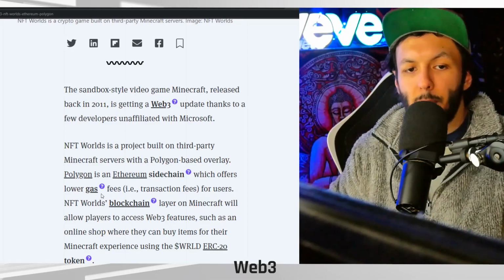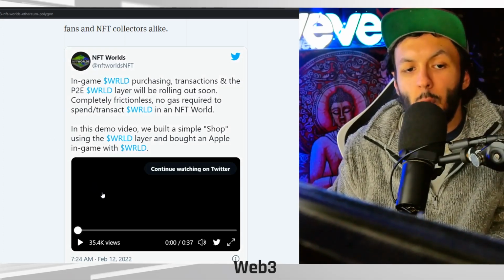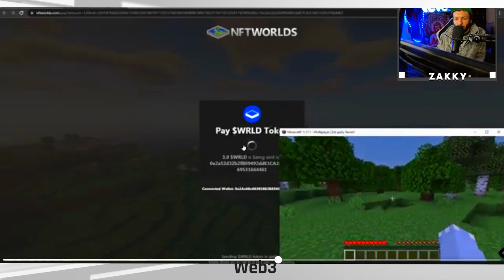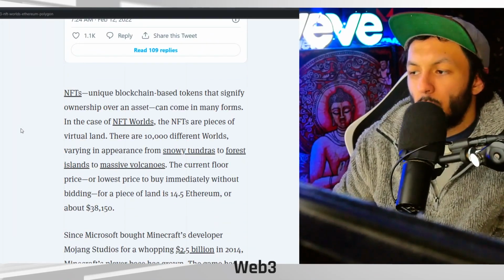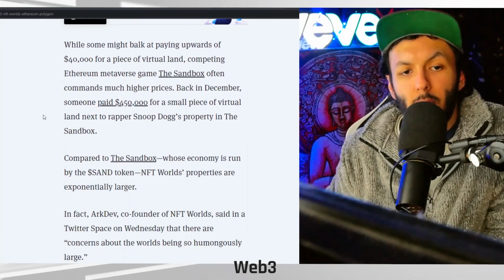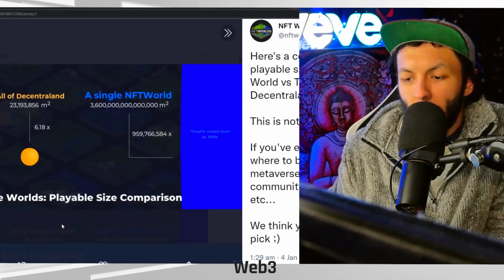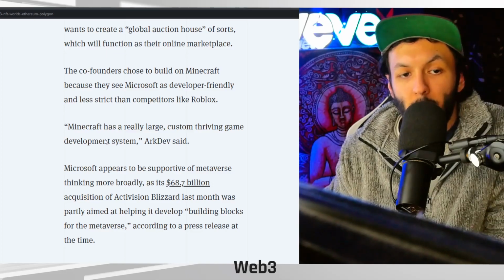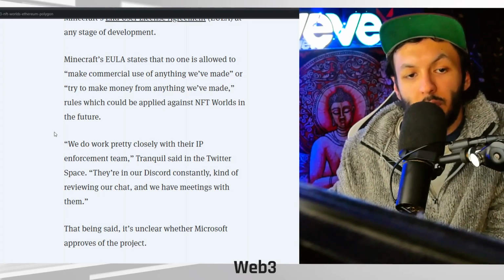MINECRAFT Play to Earn NFTs GAME FOR ETHEREUM! | NFT Worlds